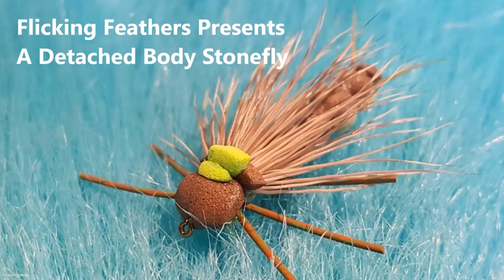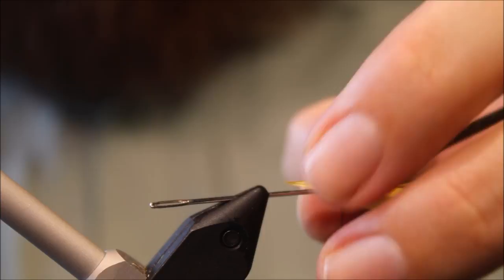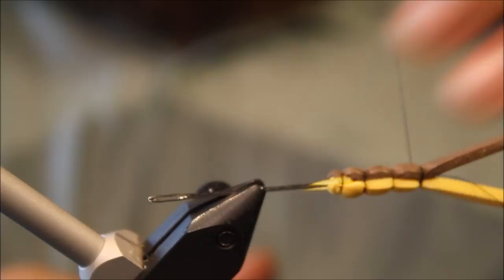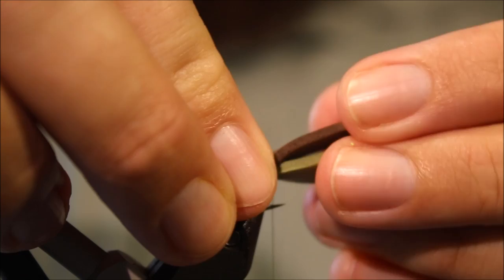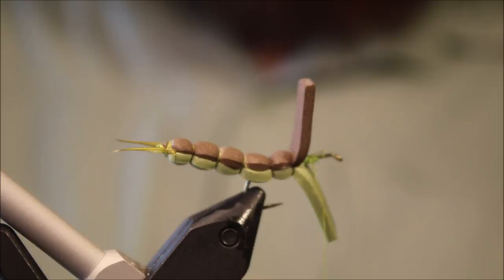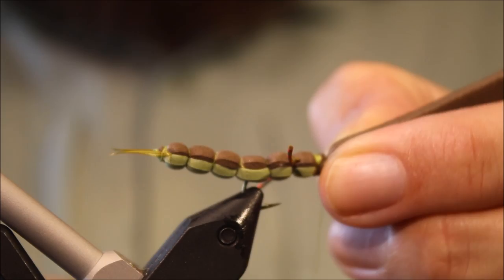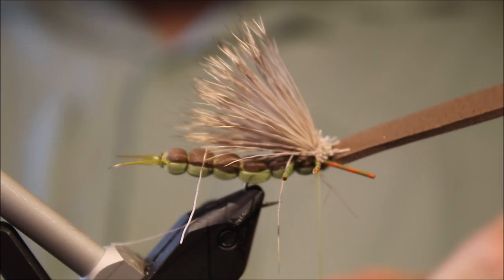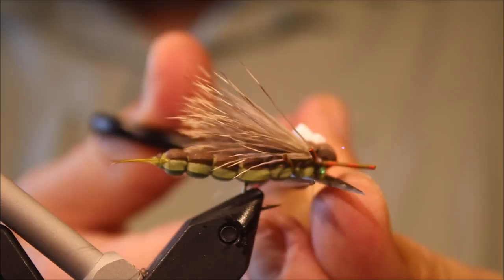Tying a Detached Bodied Stonefly with Martyn White (dry fly)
Step by step instructions for a foam bodied stonefly imitation.  This pattern is very buoyant  and can be adapted to imitate various different species of stonefly.  It can also double up as a terrestrial pattern if needed.

Materials used:

Hook: TMC 100 size 8
Thread: 6/0
Body : 2mm foam
Tails: goose biots
Legs: round rubber
Wing: deer hair
Head: 2mm foam
Thorax: Synthetic dubbing